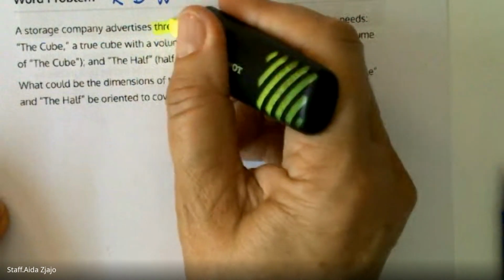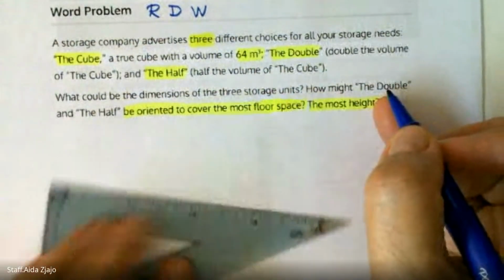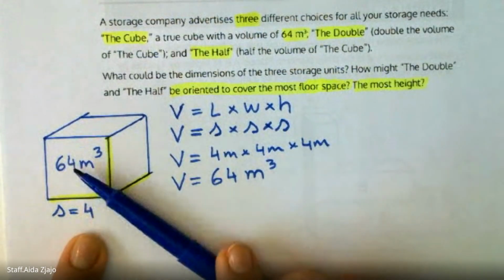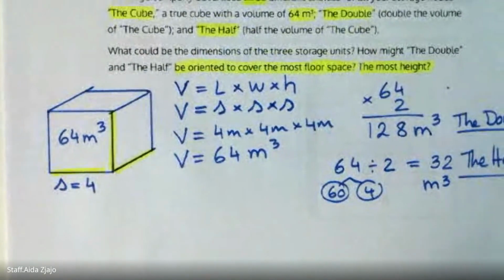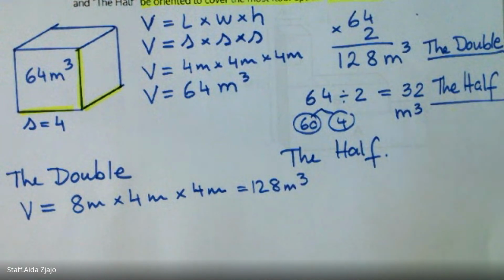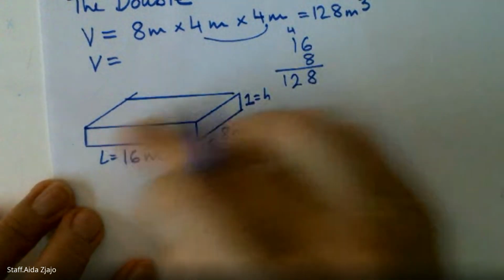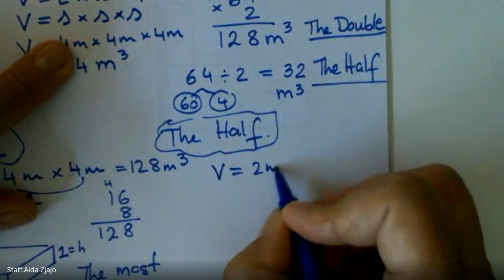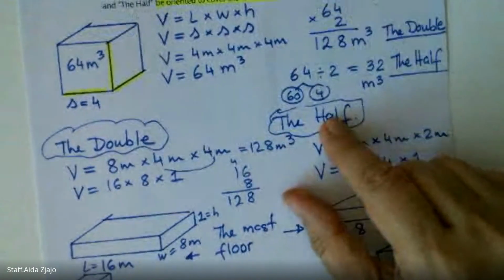(5.M5.L6) 5th Mission 5 /Lesson 6/ Word Problem / Mrs.Z